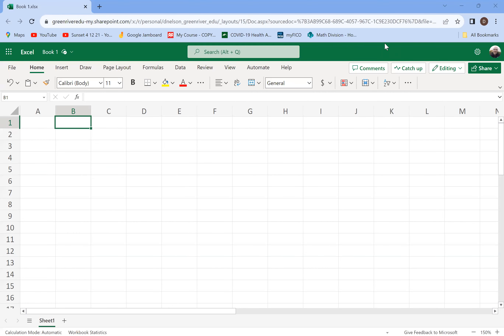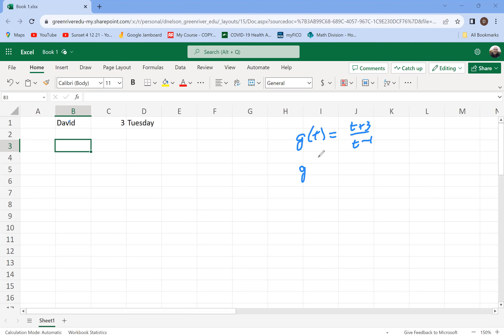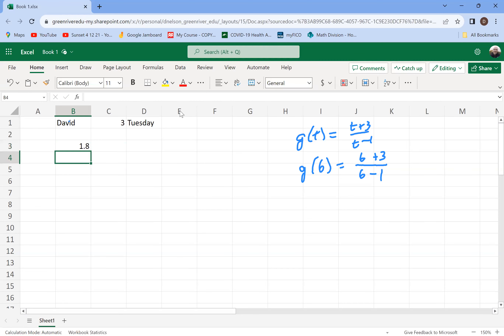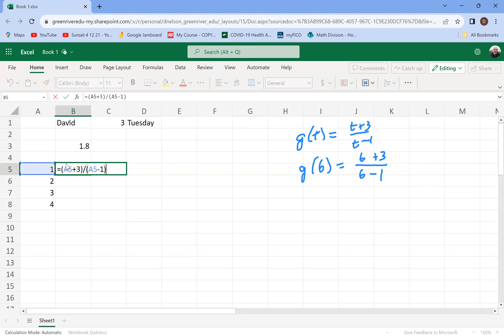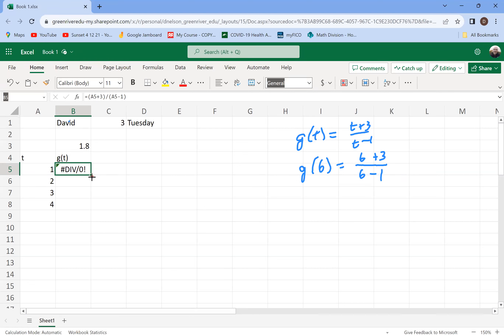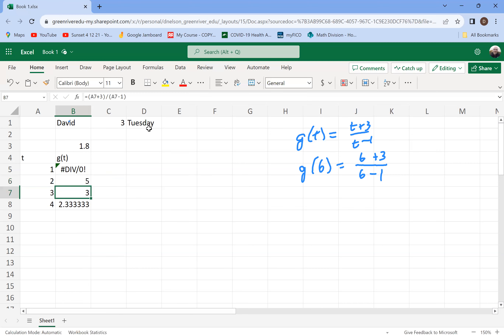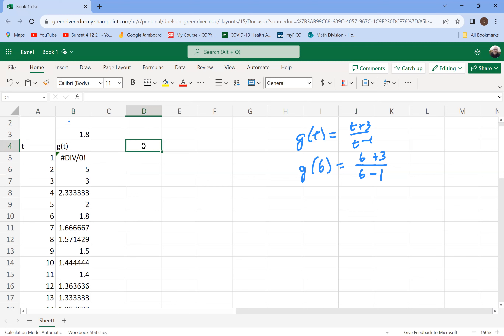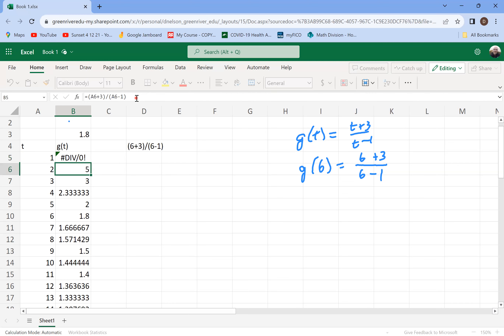Intro to Excel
Calculations and Formulas